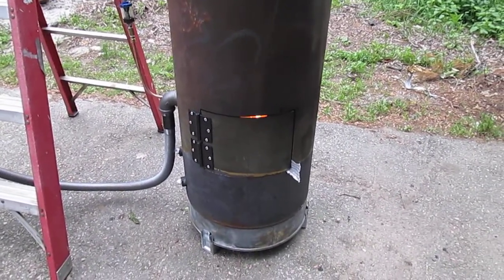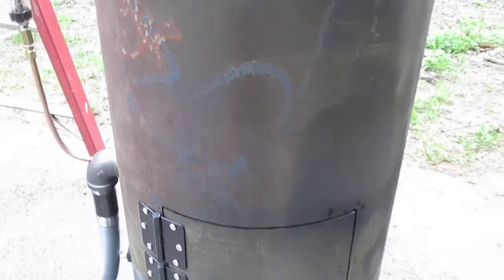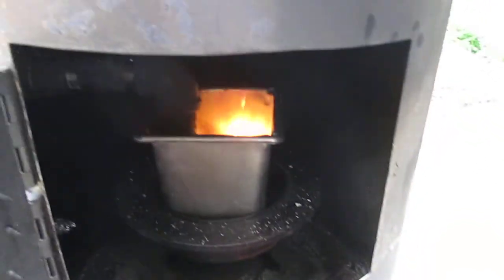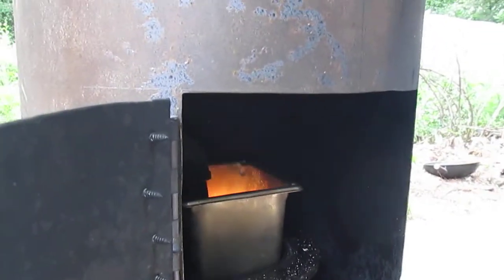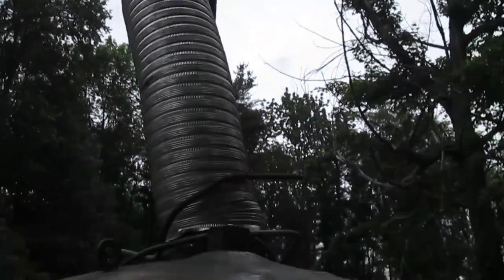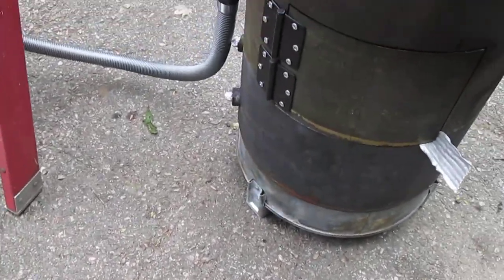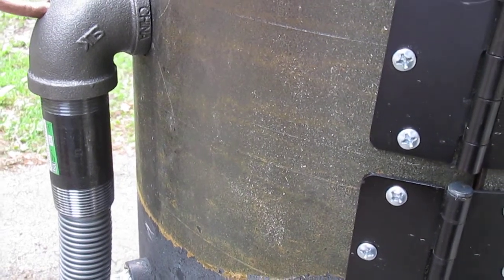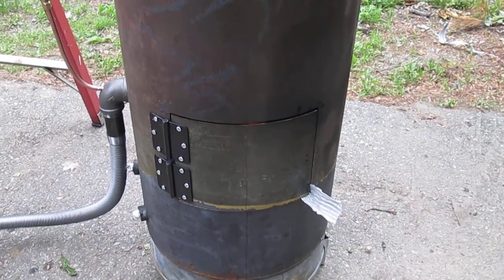DIY Waste Used Motor Oil Burner Heater Furnace - Almost Done Burn Test - Video 6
DIY Waste Used Motor Oil Burner Heater Furnace - No Welding - Gas Water Heater - Video 6

1 - Oil Drip and Air Design Concept Complete

2 - Test Burn Cleaning now with forced Air.

3 - Last Test Done, YAY !!!

4 - My Drip Rates is about 3 drips per second and 8 Ounces= 20 Minutes Burn Time

NOTE:

8 Ounces= 0.236588 Liter

Or 1 US Gallon (128 Ounces)= 3.78541 Liter

Or 1 US Gallon / 3.78 Liter= 5.33 Hours of Burn Time (This is my Drip Rate)